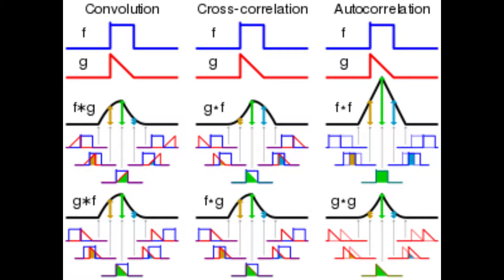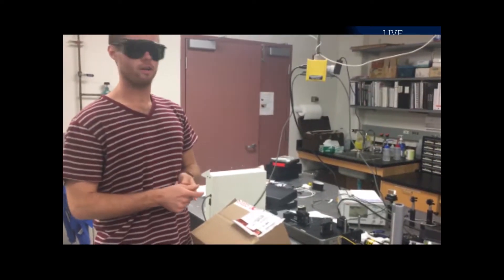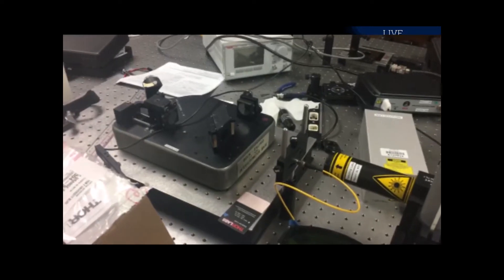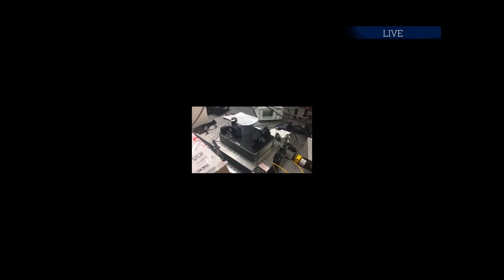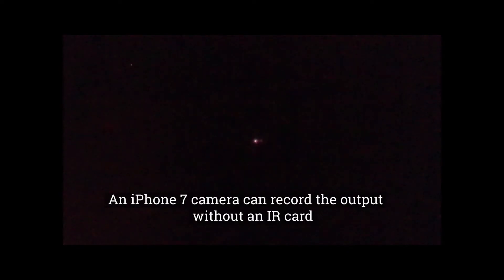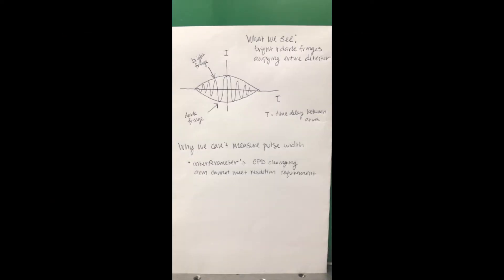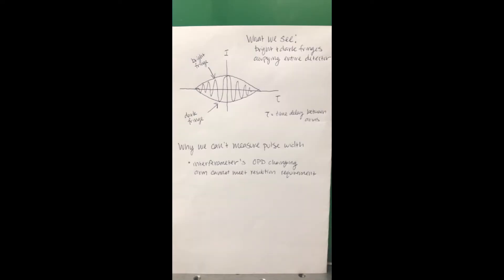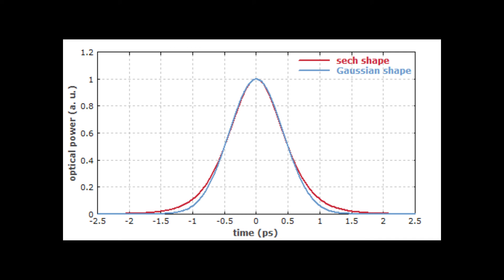Pulse Beam Autocorrelator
The pulse width of lasers can be measured with a Michelson interferometer set up and by moving one mirror to perform an autocorrelation from the intensity profile of the Michelson output.

OPTI 380A Final Project
TA: Haris and Ian
Group #7: Adriana Stohn, Austin Troyer, and John Mack